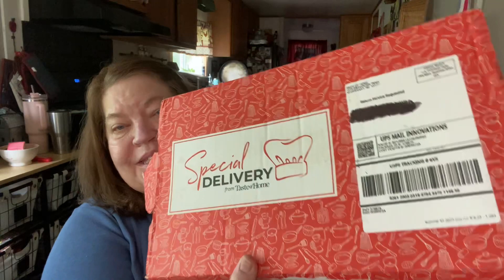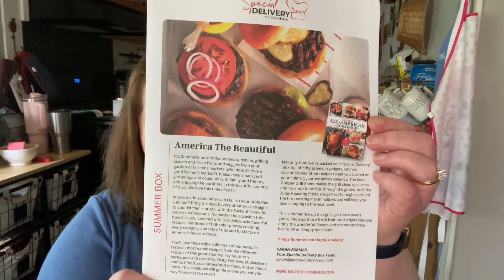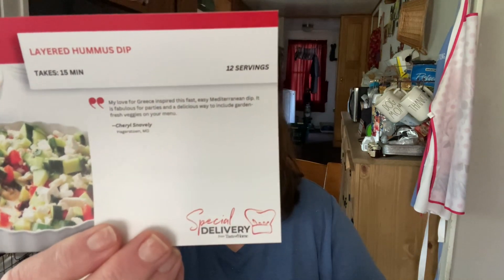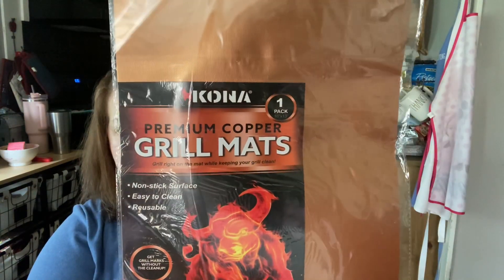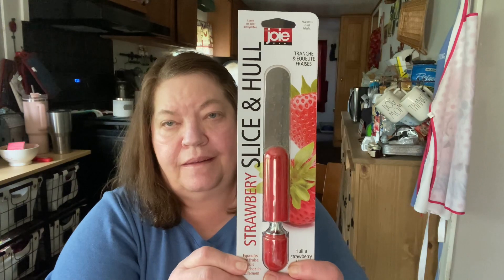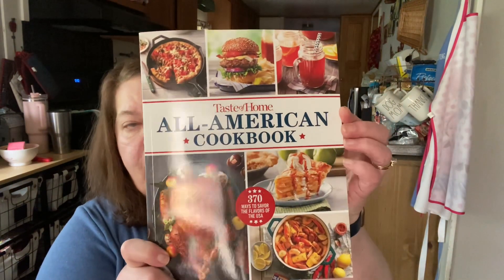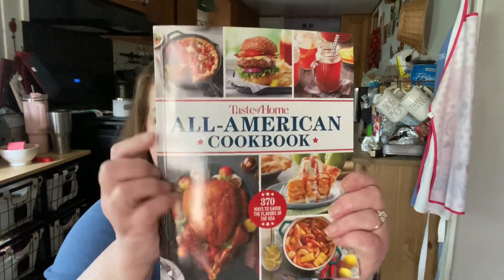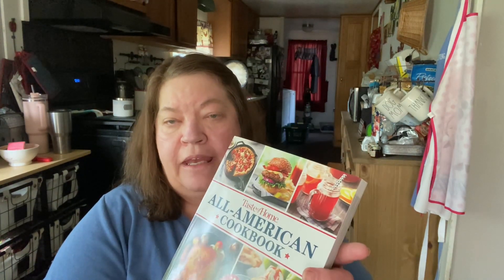Taste Of Home Special Delivery Summer Box 2023 @tasteofhome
Today I am sharing my Taste Of Home Summer Box. This is a non sponsored box that I pay for myself.

I hope you enjoy this box as much as I do. I will put the link below Incase you are interested in getting a box .

As always, I appreciate hearing from you. I’d love to hear your thoughts on this box.